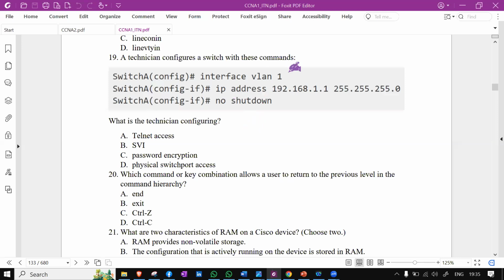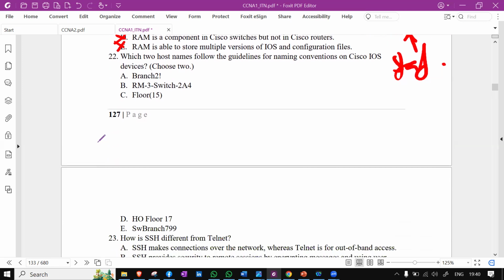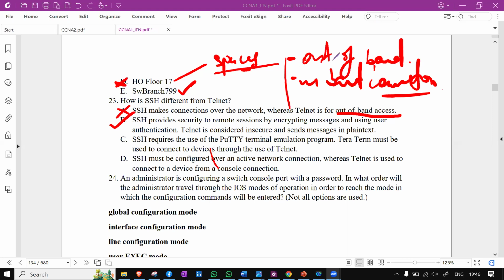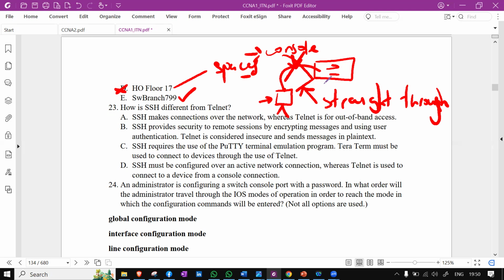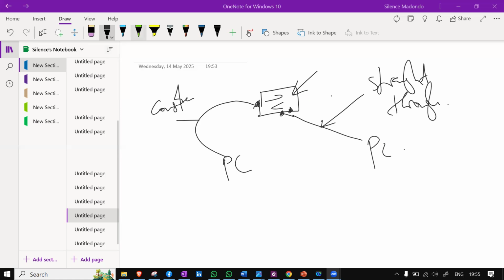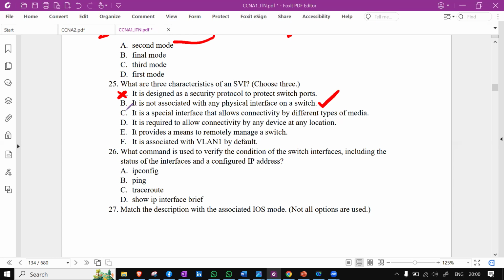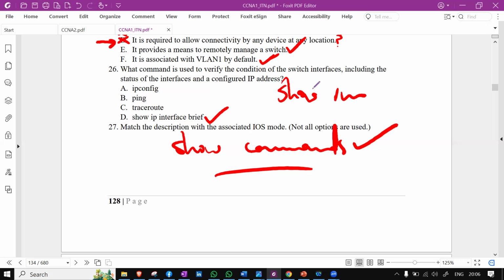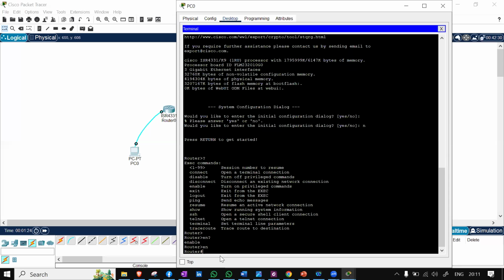1–3 Checkpoint Exam 3/4